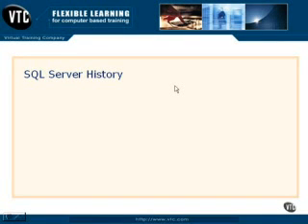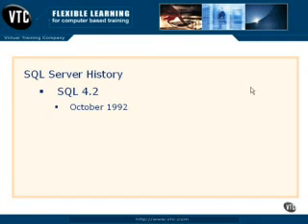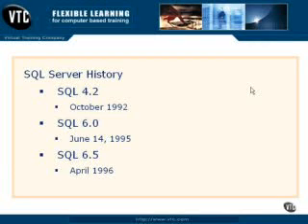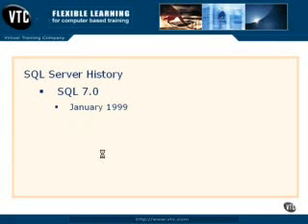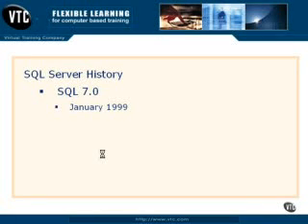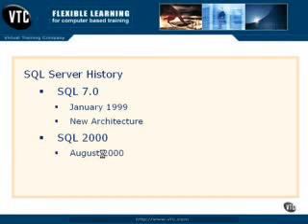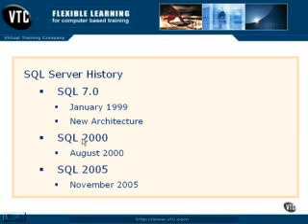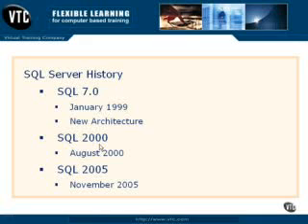SQL Server 2005 Part 1.3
SQL Server History